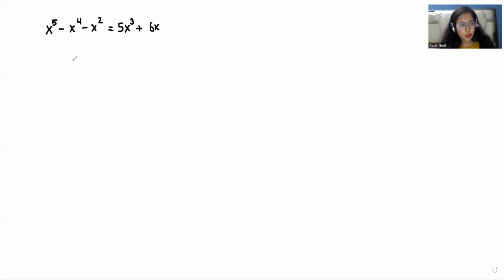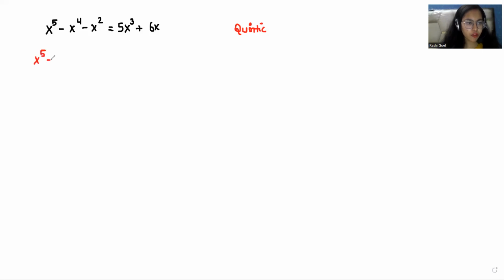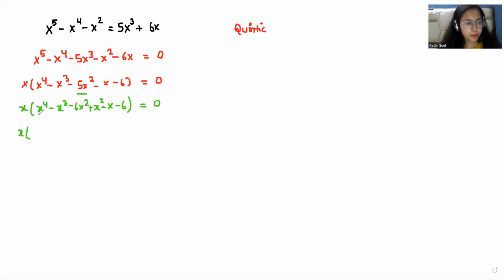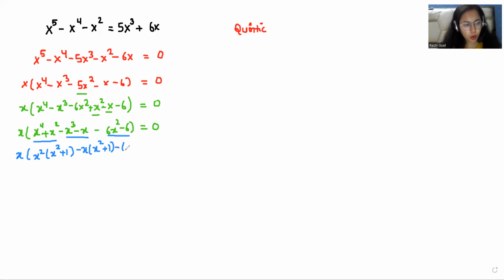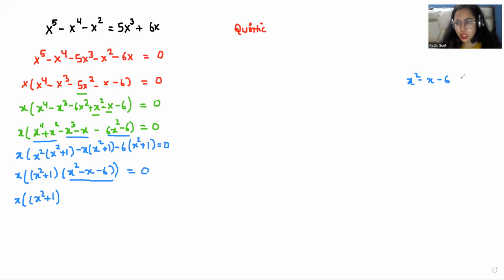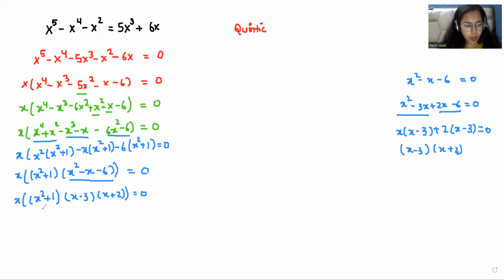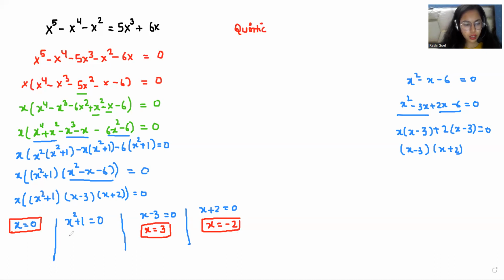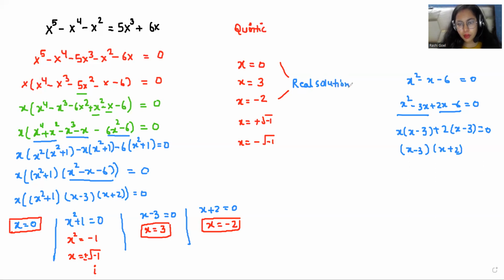Learn how to solve Quintic Equation (x^5)-(x^4)-(x^2)-=(5x^3)+6x quickly | Math Olympiad Training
Can you solve the given Quintic Equation (x^5)-(x^4)-(x^2)-=(5x^3)+6x for x? Quintic means power five! Step-by-step tutorial by Rashi Goel

PreMath PreMath.com MathOlympics HowToThinkOutsideTheBox ThinkOutsideTheBox HowToThinkOutsideTheBox?

数学 オリンピック 過去 問
Olympiad Mathematics
Math Olympiad
blackpenredpen
math olympics
olympiad exam
math olympiada
British Math Olympiad
olympics math
olympics mathematics
Number Theory
mathcounts
math at work
exponential equation
pre math
Olympiad Mathematics
Mathematical Olympiad
imo
gre math
math games
sat math
act math
math riddles
math puzzles
Quartic Equation
Quartic Equations
competitive exam
Competitive Exams
Exponential Equation
exponential equations
Real solutions
Imaginary solutions
solve Quintic Equation (x^5)-(x^4)-(x^2)-=(5x^3)+6x